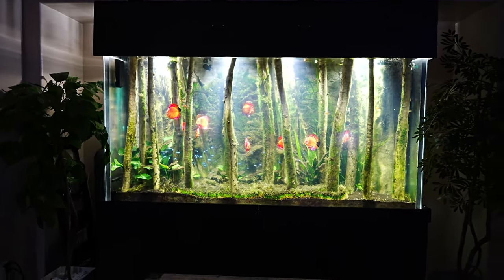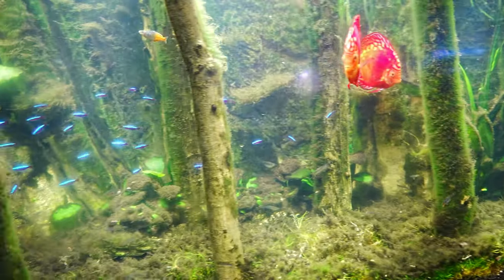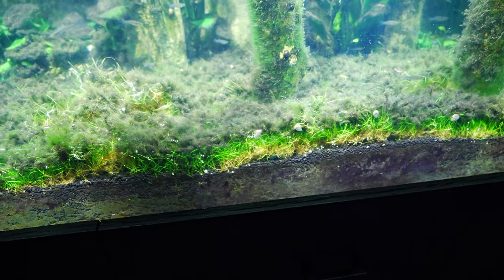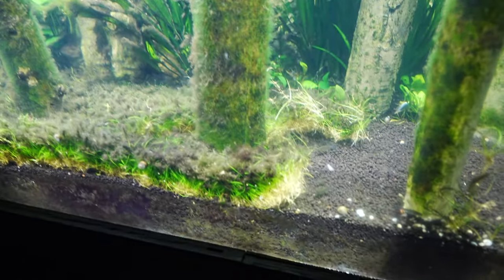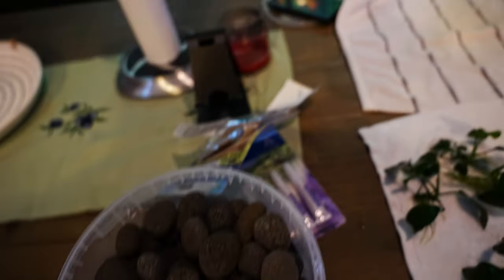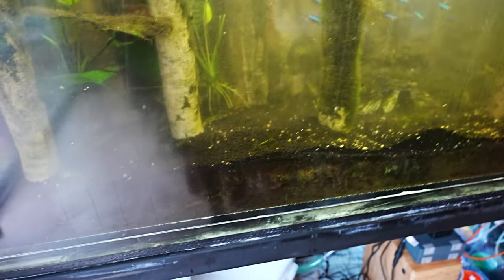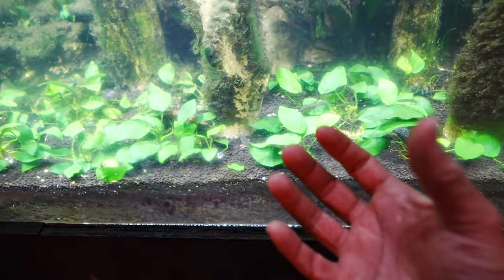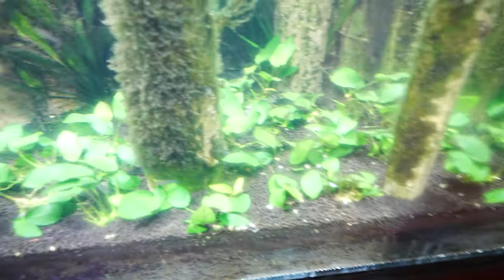Discus Mega Tank - 13 - Plant Rescaping